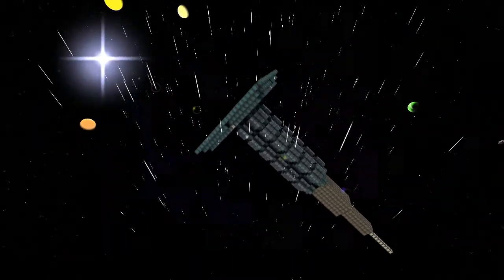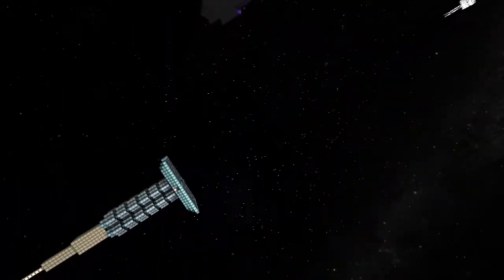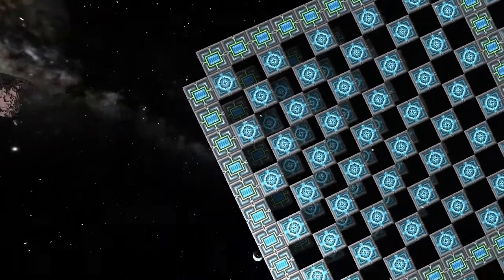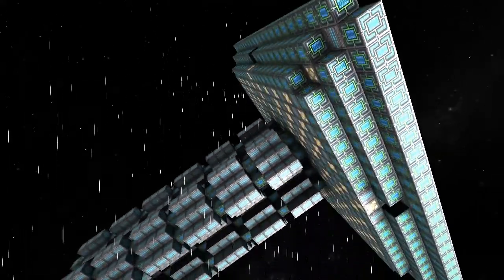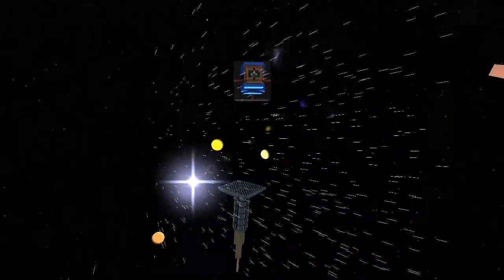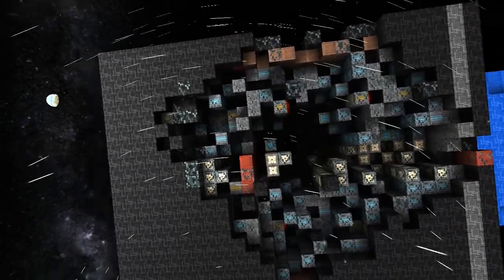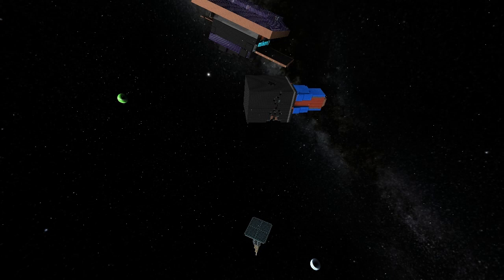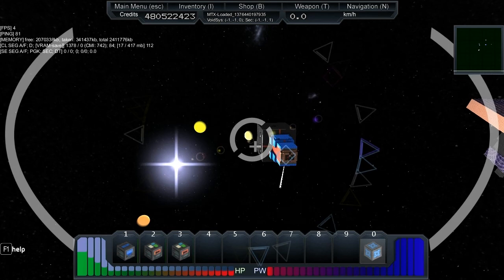Starmade Ep68: The Black Hole Prototype Core Demo with HaViC